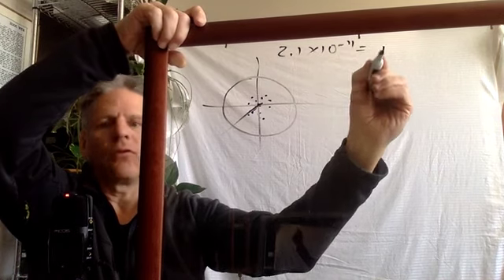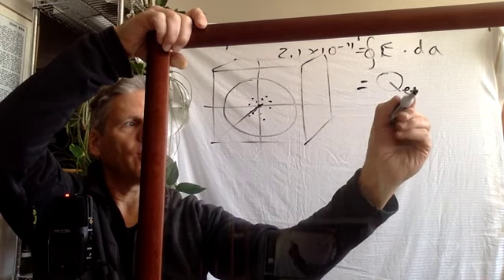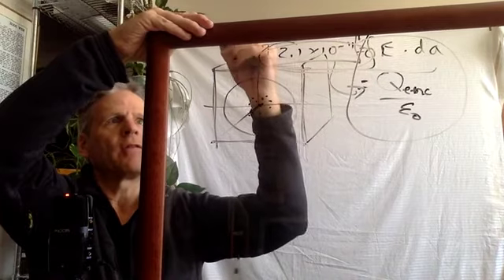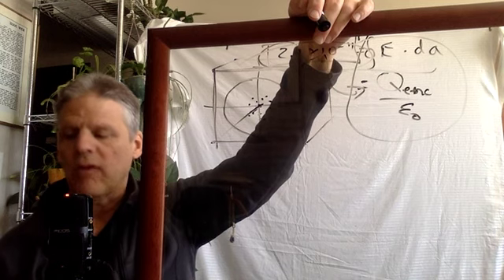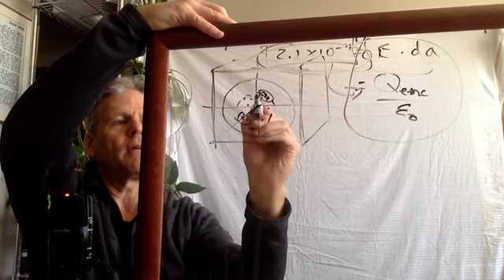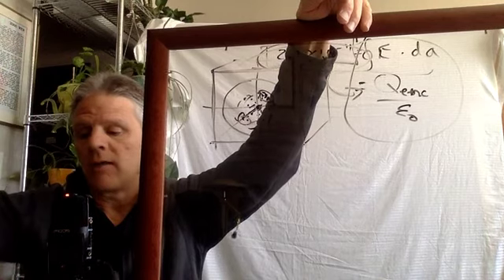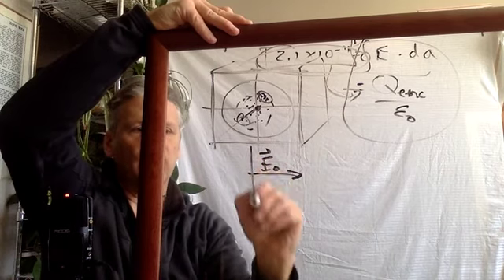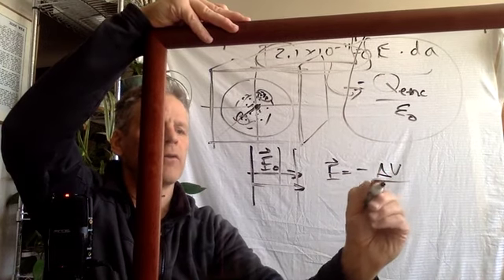Test 2 review multiple choice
Giancoli Chapter 22 and 23 test